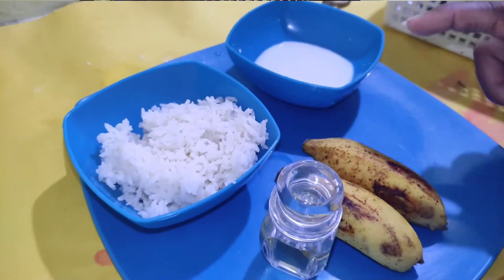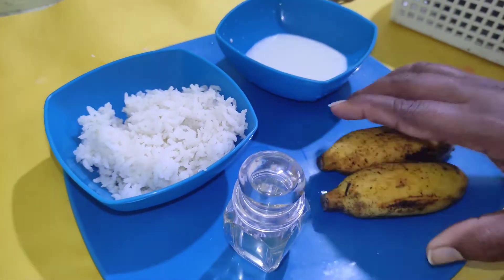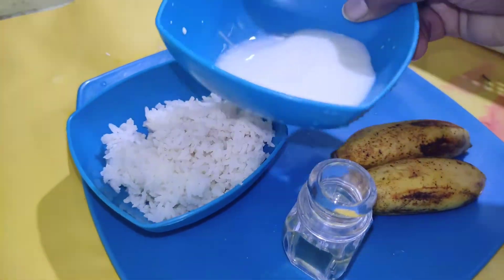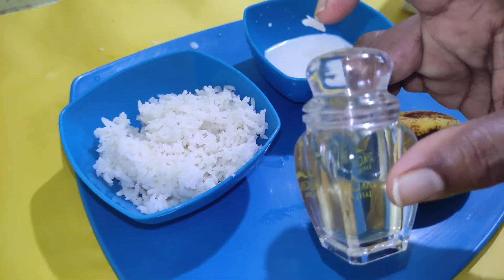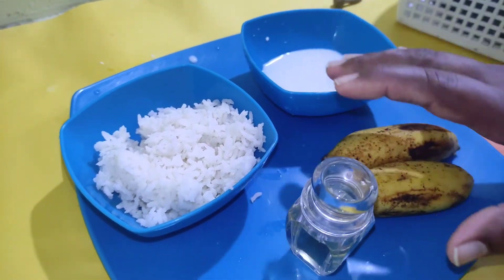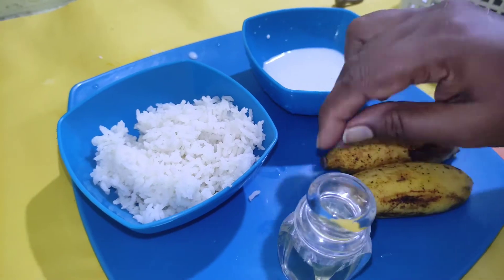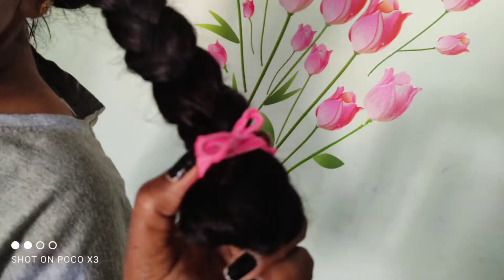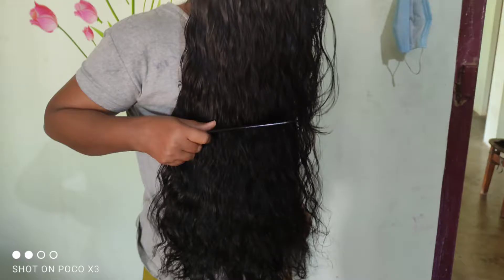# 21DAYS HAIRFALL CHALLENGE # DAY 17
"Blooming with seema"

ingredients required:-

HALF CUP COOKED RICE

HALF CUP MILK

2 BANANAS